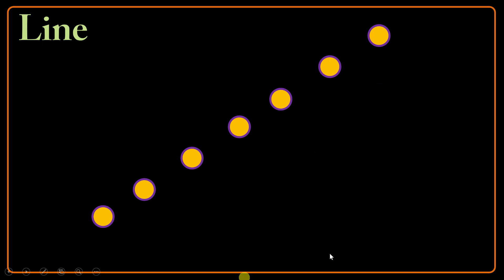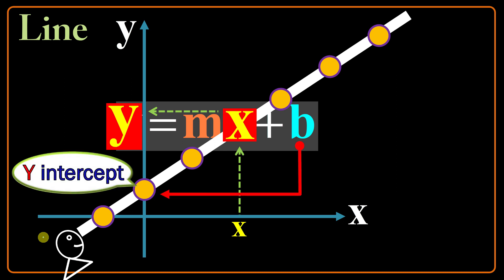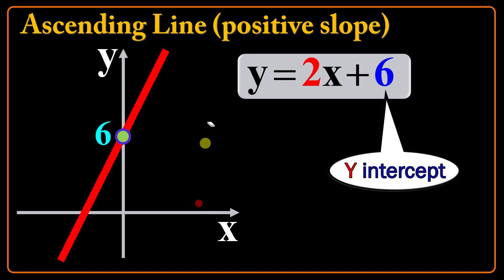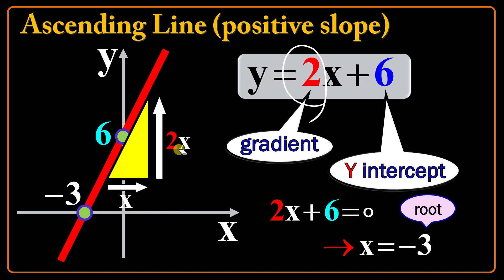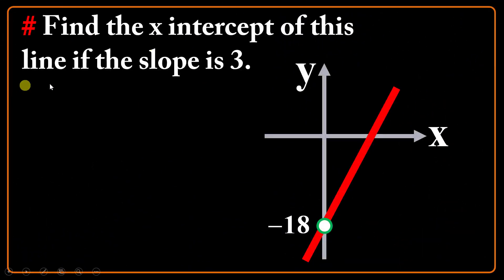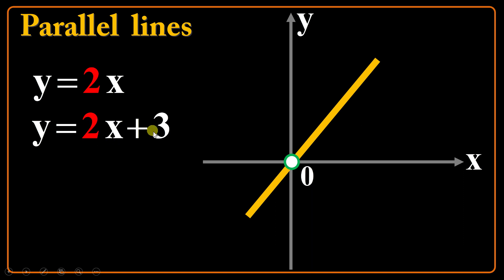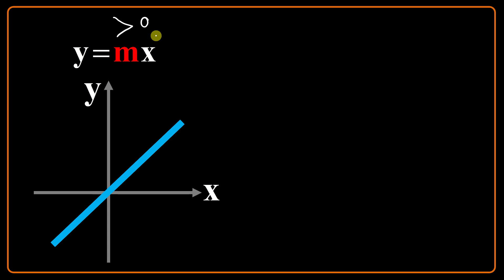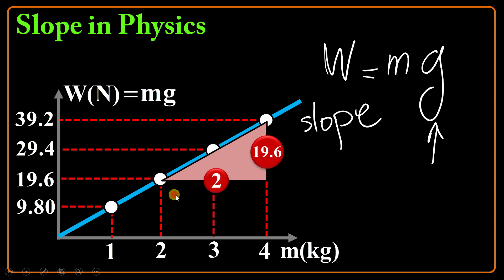What is line?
Are you curious about the fascinating world of lines? Look no further! In this 15-minute video, we will take you on a journey to discover everything you need to know about lines, including their equations, slopes, and y-intercepts. But that's not all - we'll also delve into the special properties of lines in Physics, exploring some exciting Mathematical Physics modules. Join us and expand your knowledge of lines beyond what you ever thought possible!